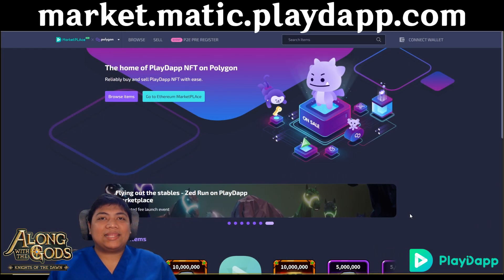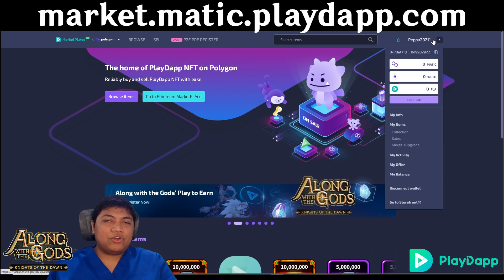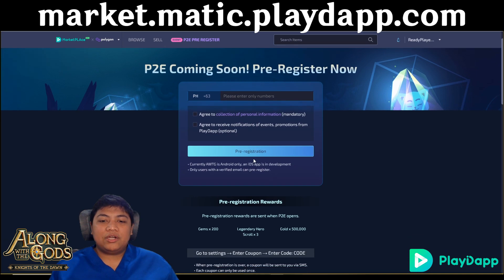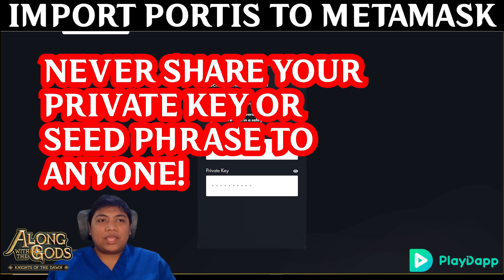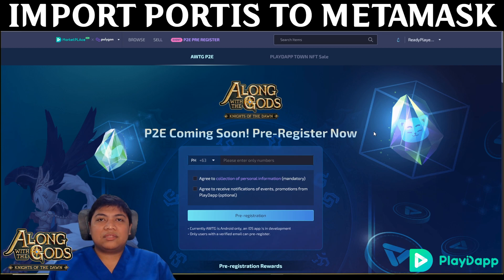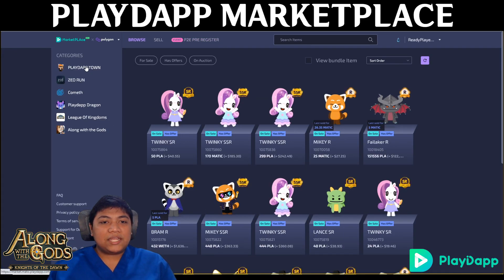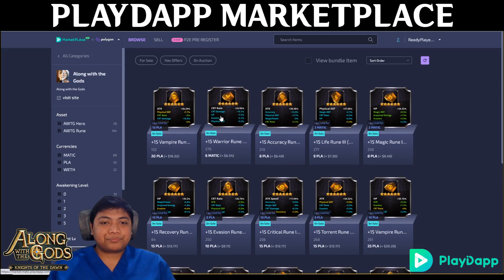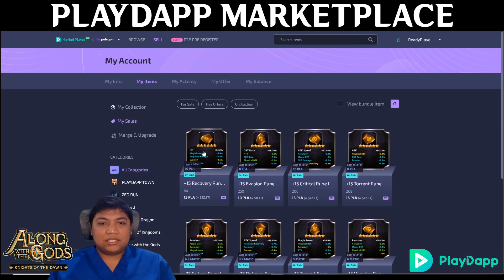Along with the Gods, How to Create Wallet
quick guide in creating portis wallet to pre register and trade in the marketplace